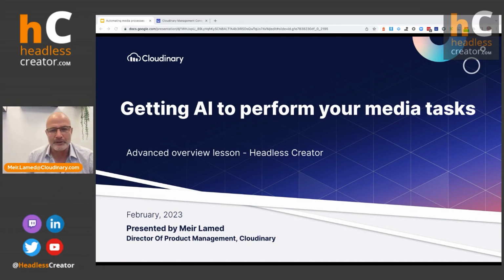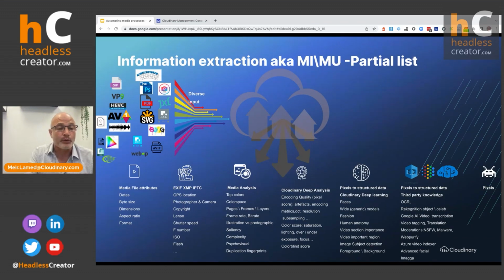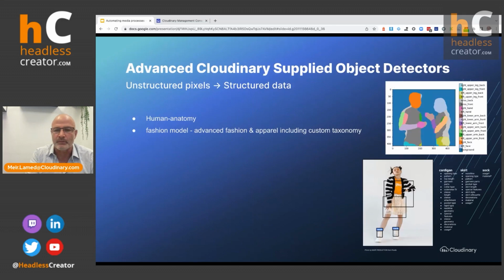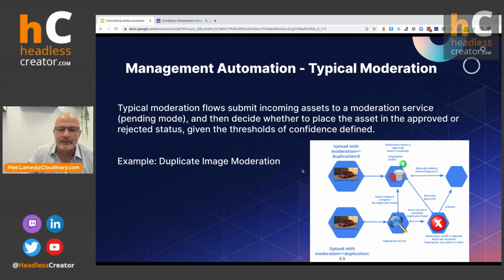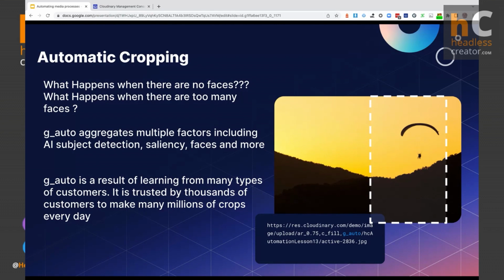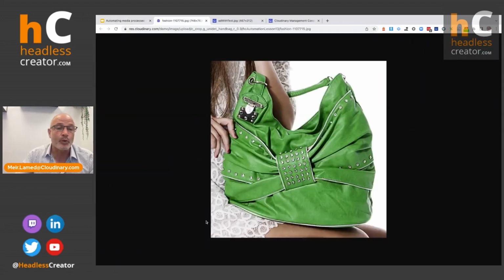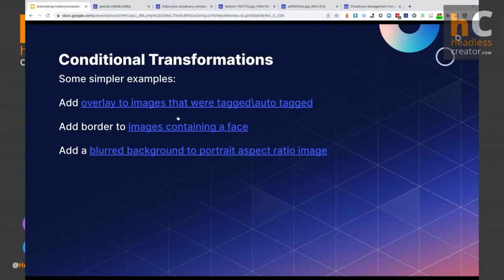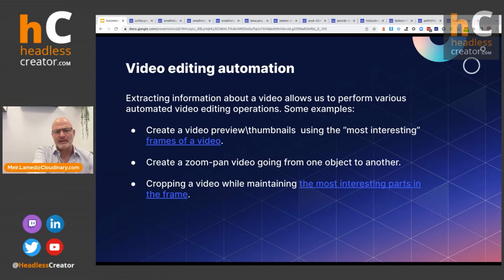HDCBC Lesson 13: Getting AI to Perform Your Media Tasks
In this episode we will learn how to utilize AI to streamline and automate some common media management, editing and optimization tasks.

0:00 - Intro
1:26 - What will we Cover?
2:00 - Media Chores
3:15 - Eliyahhu Goldratt Quote
3:44 - Simplifying Access for Common Tasks
7:00 - What data can we typically obtain for Media?
11:00 - Object Detection Models in Cloundinary
12:56 - Different Models provide different accuracy, for different objects
13:26 - Advanced Cloudinary Supplied Object Detectors
14:47 - Object Detection Model Life Cycle
15:47 - Programmable Media Use Cases
16:38 - Management Automation: auto tagging / Code
17:37 - Management Automation: Search
18:26 - Management Automation: Moderation flows
19:27 - Management Automation: Typical Moderation
21:14 - Optimization Automation
21:51 - Quality Automation
23:05 - Automatic Resizing
24:14 - Automatic Cropping
35:10 - Smart Crop - Object-aware for Images
36:25 - Conditional Transformations
39:45 - Pixel AI driven effects: background removal
40:44 - Pixel AI driven effects: AI upscale - super resolution
44:09 - Video editing automation
45:23 - More to come Cloudinary Labs
46:26 - Generative AI
47:28 - End

An Interview with Meir Lamed about Getting AI to Perform Your Media Tasks